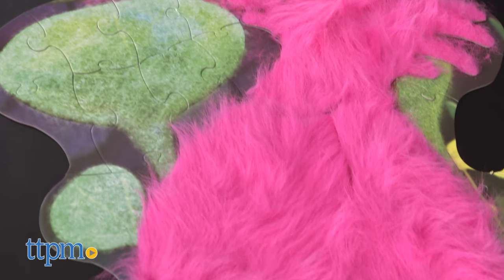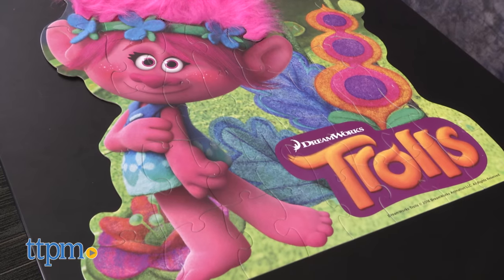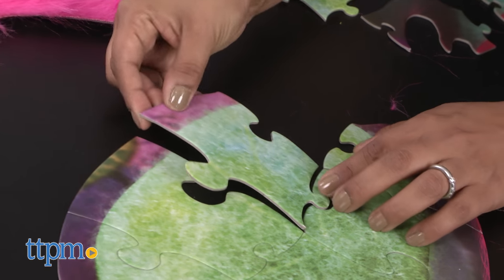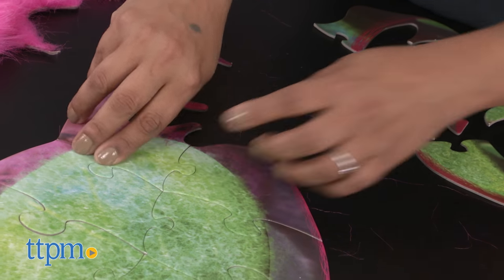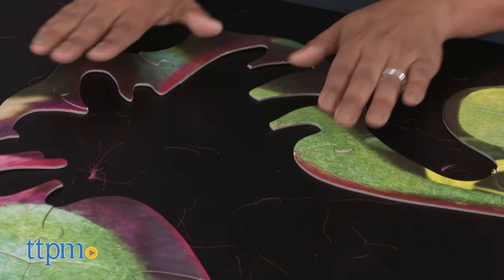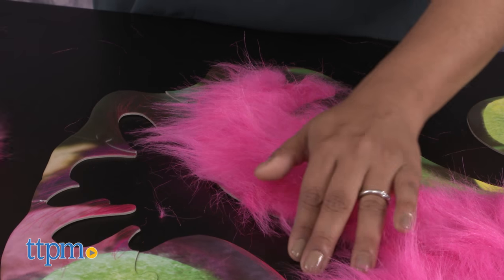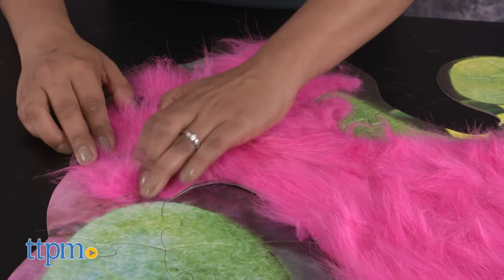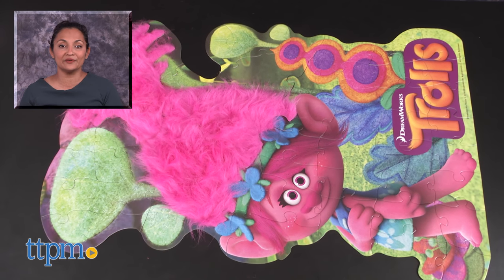DreamWorks Trolls Troll Hair Floor Puzzle from Cardinal Games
Dreamworks' Trolls Troll Hair floor puzzle! 49 pieces! Real troll hair! Measures 24 x 36 inches when complete! TTPM brings you another great review where an iconic doll steps into puzzle form. For full review and shopping info

Product Info:
With 49 pieces and soft hair you can pet and brush, the DreamWorks Trolls Troll Hair floor puzzle from Cardinal Games features Poppy the fearless pink troll. Based on the upcoming Dreamworks film, this large floor puzzle brings excitement because it has real troll hair. Measuring 24 x 36 inches when completed, put it together in your living room, bedroom, or even outdoors. The large pieces are great for little kids to work on while the massive puzzle itself is colorful and fun to put together. The puzzle is not a classic rectangle or square so the funky shape gives it an added challenge.